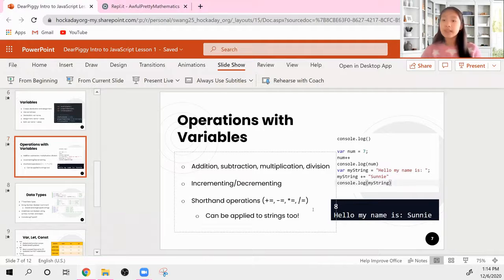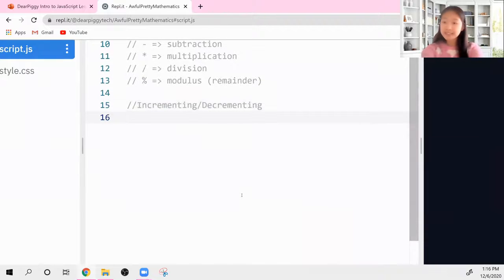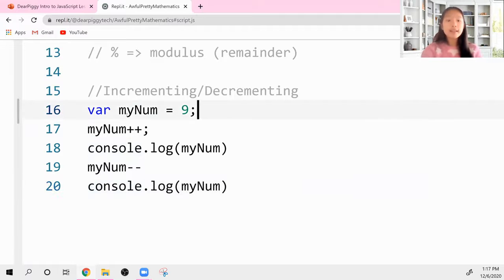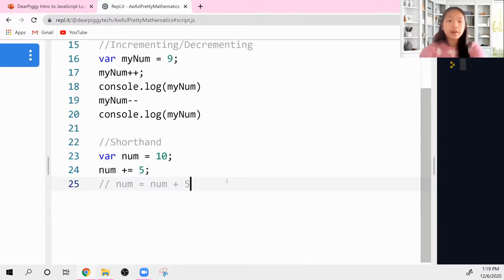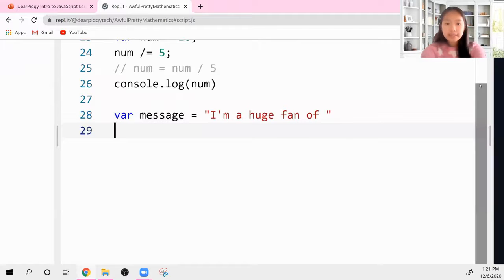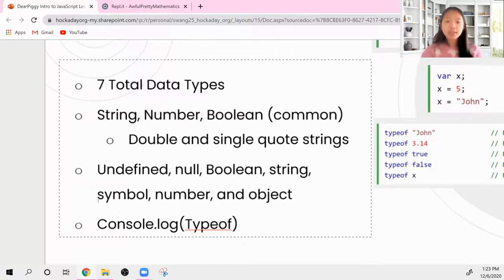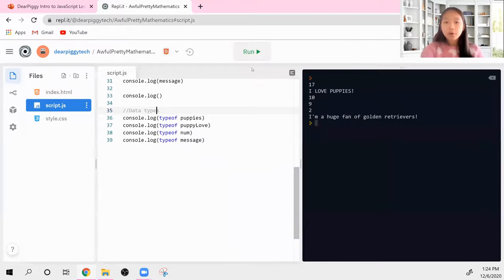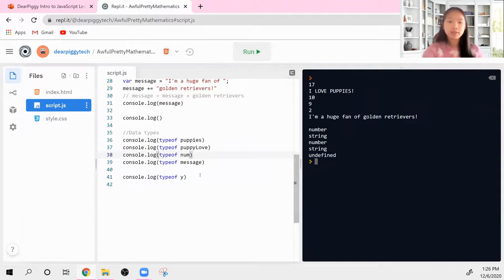DearPiggy's Introduction to JavaScript - Operations and Data Types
Introduction to JavaScript - Operations and Data Types